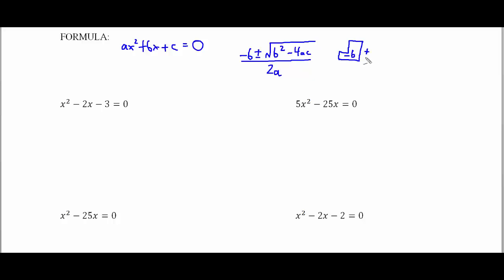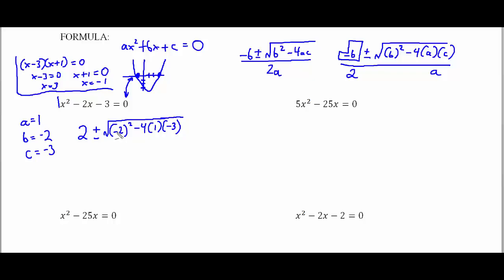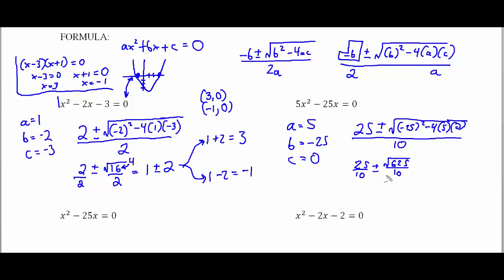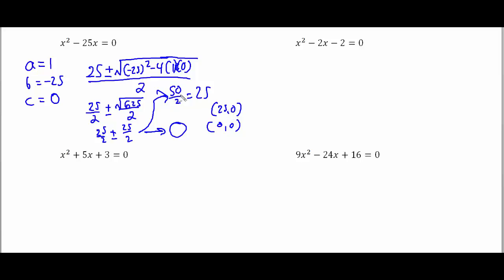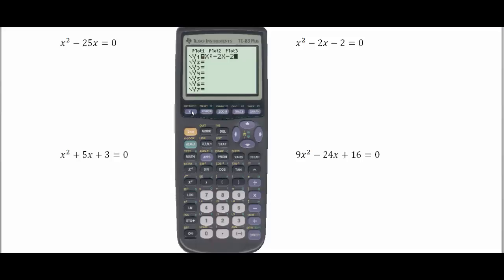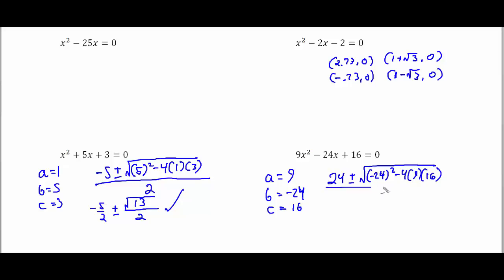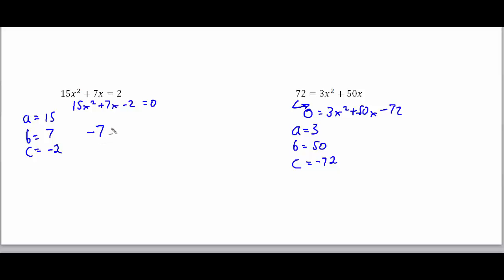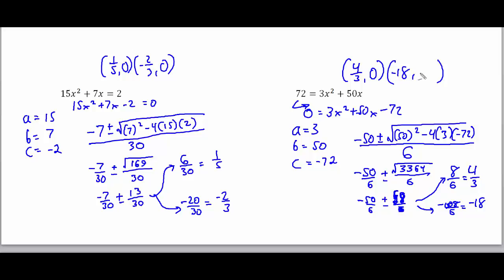KCC - Solving Quadratics by The Quadratic Formula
Solving Quadratics by The Quadratic Formula